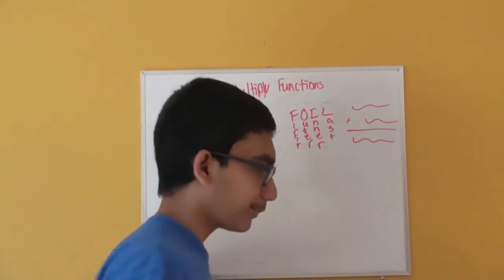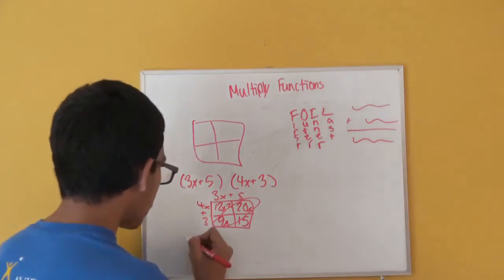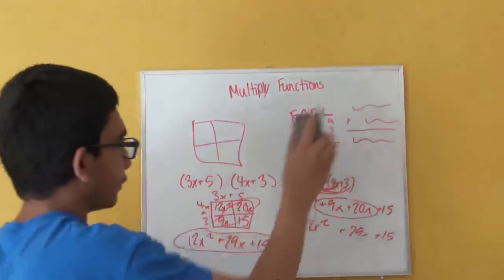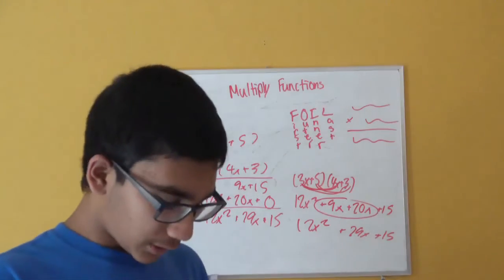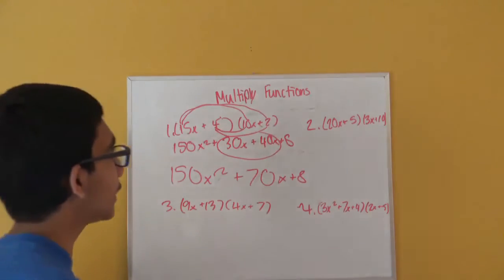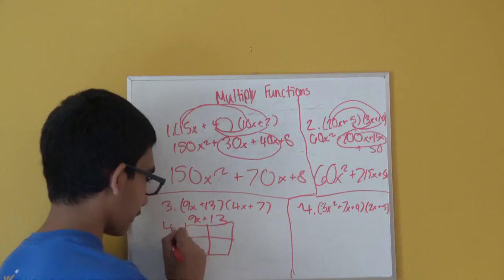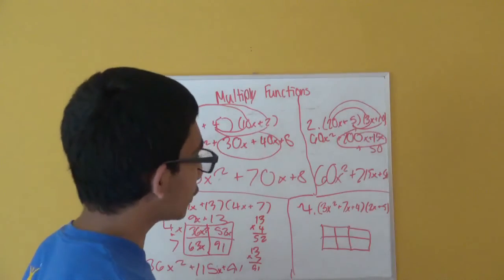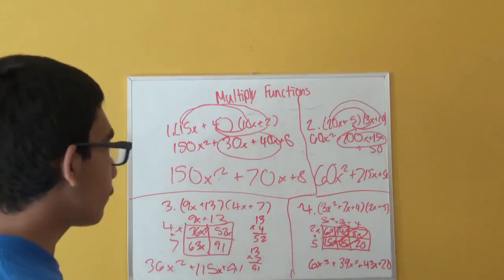Algebra 1- Multiplying Functions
Today we are learning how to multiply functions in three different ways. The box method, the FOIL method, and the way we usually multiply numbers. I hope you enjoyed the video and that this video helped you learn how to multiply functions. Have a
great day!

- Mohommed